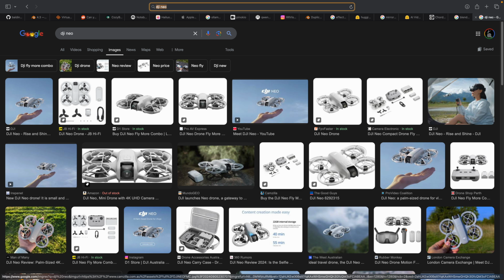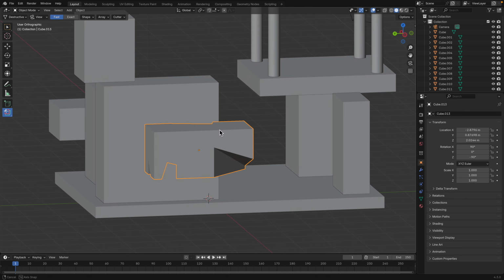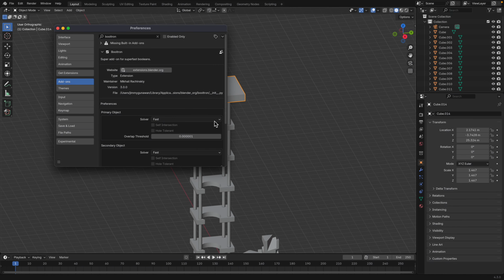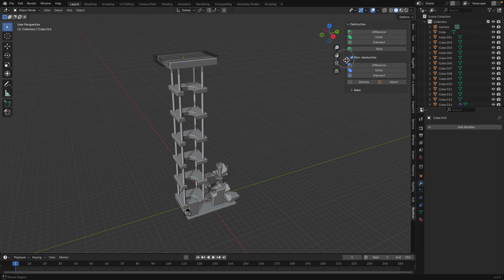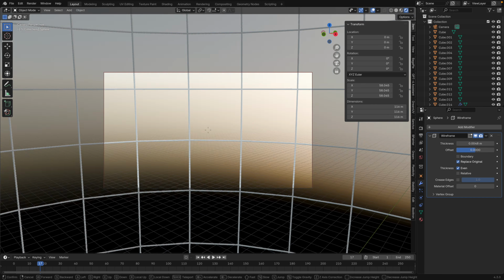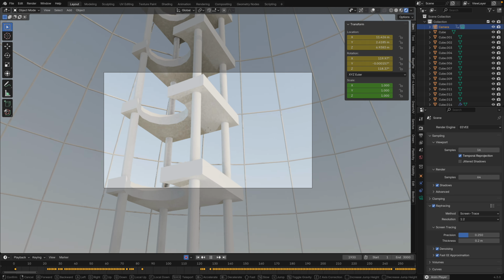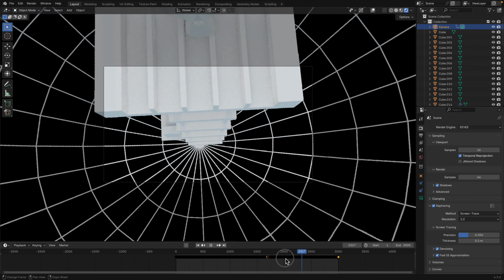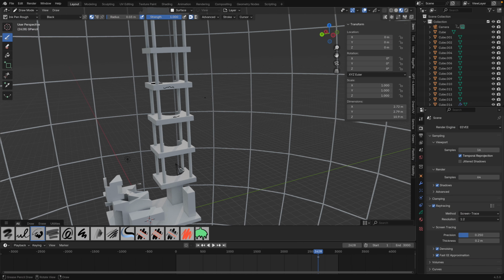Simulating FPV Drone Fly in Blender 3D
In this episode, I am showing a basic fly navigation in Blender that simulates drone fly around geometry 3D objects. Even though basic, you can really simulate FPV through Blender 3D view or camera, and it's pretty fun!

FLY CONTROL:
- Shift Tilda
- Start flying with QWEASD button
- Or F3 and find fly navigation

Ideally, we need actual game controller to simulate fly in Blender. Probably already possible?

In Blender 4.3 you have "carve tools" to quickly carve geometries 3D basic shapes. Beside that you also have cool new addon called Booltron.

See also the cool Boolean tools such as:
- GridModeler
- BoxCutter
- SketchNCarve

As much as I like flying in virtual 3D, I really think the physical world is really something.

INSPIRATION:
Skyhigh film